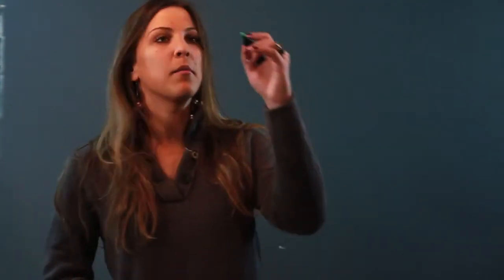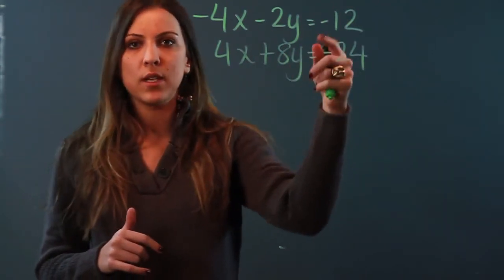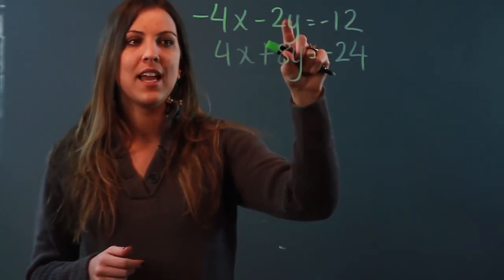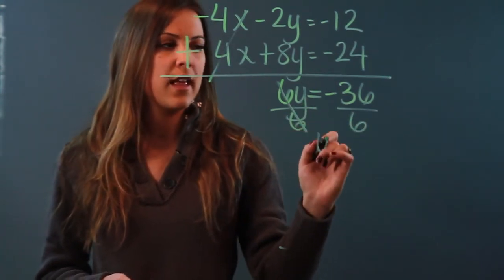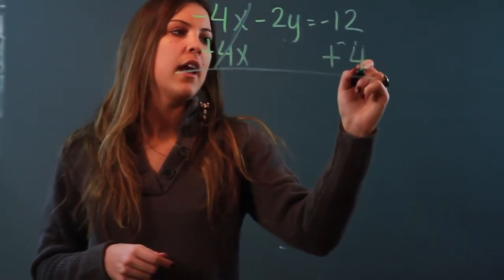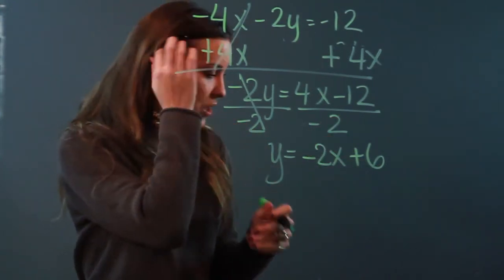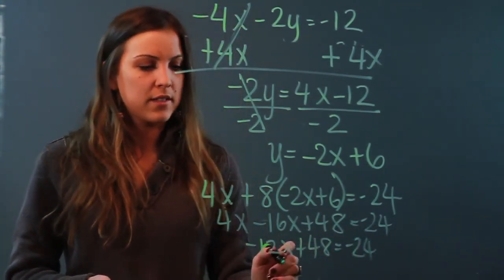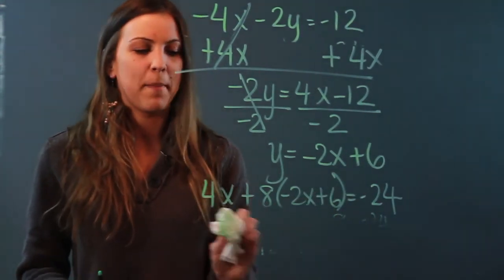The Cons of Solving Systems of Equations by Substitution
The Cons of Solving Systems of Equations by Substitution. Part of the series: Algebra Help. Solving a system of equations by substitution has both its benefits and its disadvantages. Learn the cons of solving systems of equations by substitution with help from a mathematician in this free video clip.